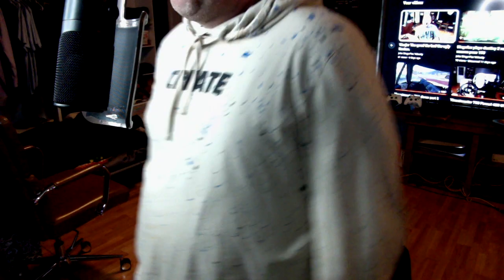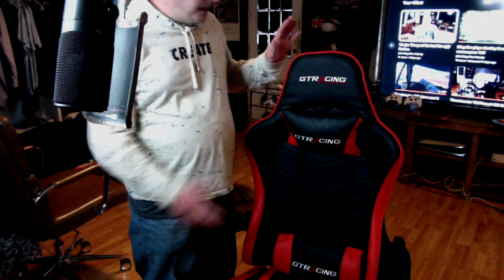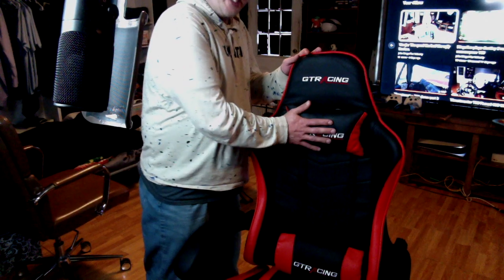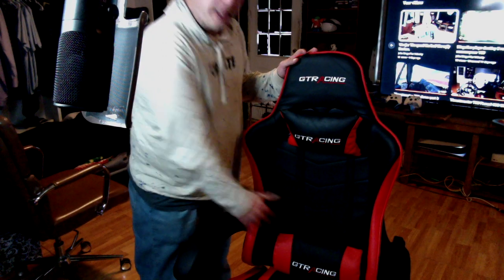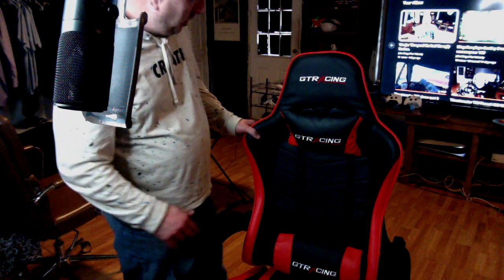GTRacing Seat Review (Great customer care) if you bought one watch this.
So i purchased a GTRacing seat for christmas this year and i have to say i was happy until a small issue happened but i gotta hand it to GTRacing thank you for the great customer care and support and the replacement part i was missing